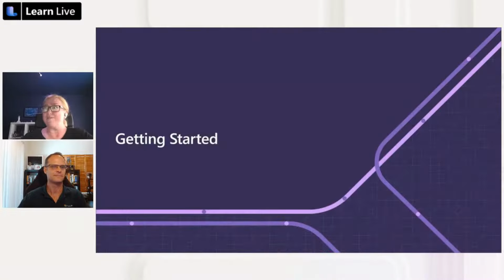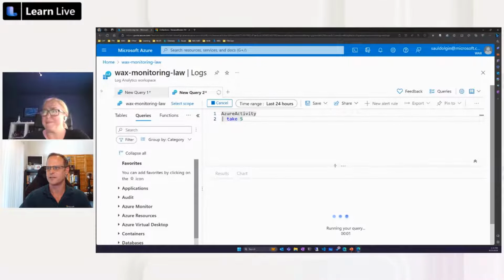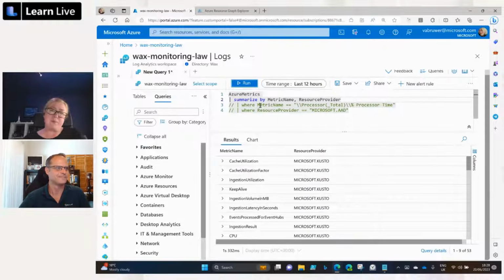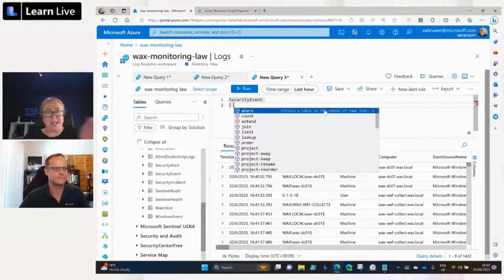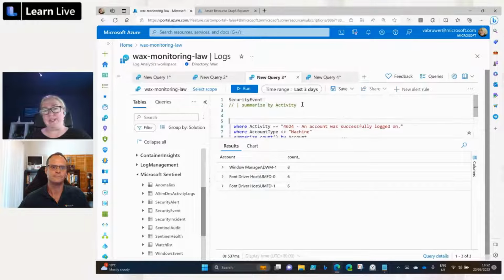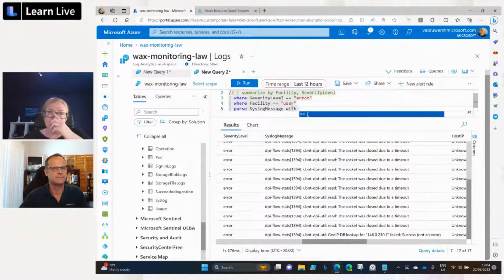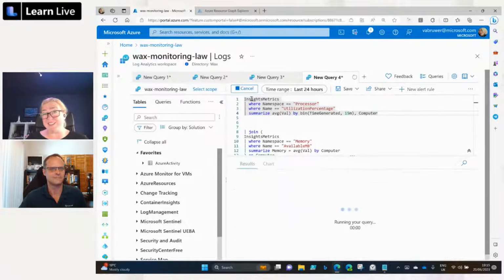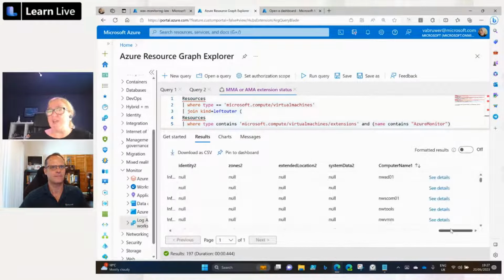Learn Live - Introduction to Kusto Query Language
In this session, learn how to write queries in Kusto Query Language (KQL) in the context of Azure Monitor and Microsoft Sentinel. We will cover best practices, design, how to create queries in the interface and leveraging scalar/aggregation functions and much more.

Learning objectives

- Introduction to KQL
- Syntax and basic operations
- Advanced operations such as join and parse

Chapters
00:00 - Introduction
01:19 - Learning resources
01:49 - Learning objectives
04:32 - Getting started
04:59 - Navigating the interface
11:14 - Query writing tips and tricks
13:18 - Writing your first query
14:35 - Filtering and sorting
24:13 - Aggregation and scalar functions
37:33 - Rendering graphs
47:17 - Joining queries
1:01:05 - Parsing text
1:16:30 - Queries in Azure Resource Graph
1:27:38 - Wrap-up summary

Presenters

Vanessa Bruwer
Senior Customer Engineer in FastTrack for Azure
Microsoft

Saul Dolgin
Senior FastTrack for Azure Engineer
Microsoft

Moderators

Nisha Mathew
Azure Customer Engineer
Microsoft